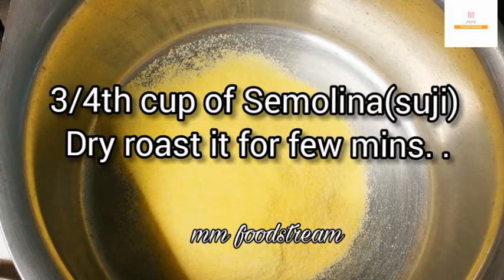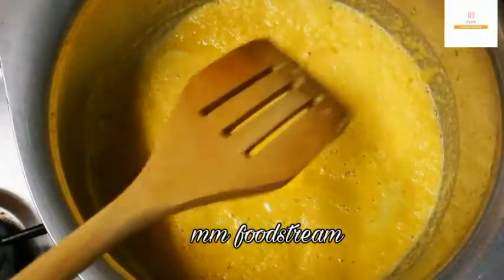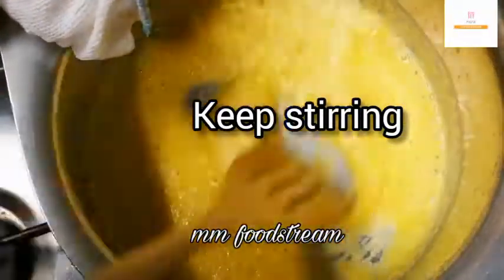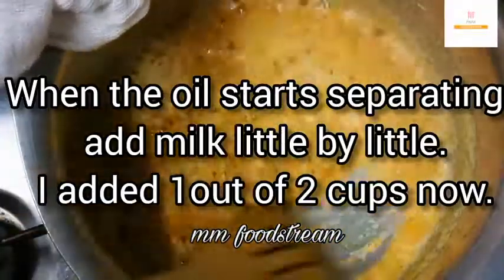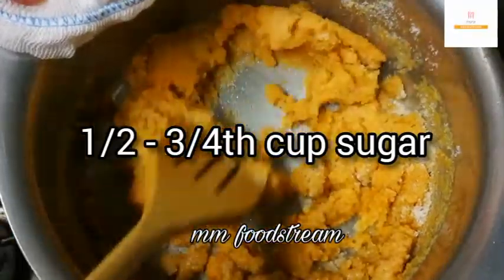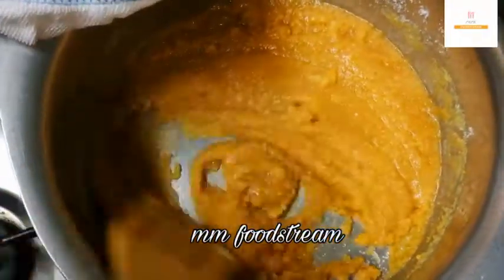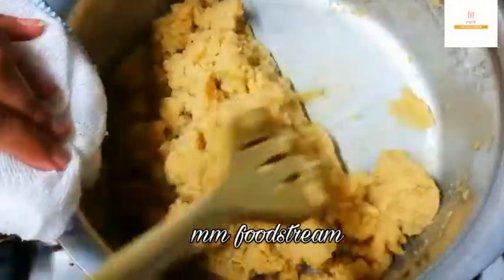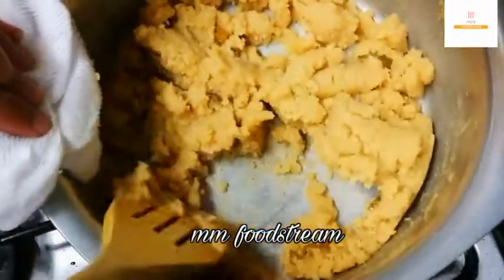Suji Halwa | Semolina Pudding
Ingredients:
Semolina / suji  3/4thcup
Oil 1/2cup butter 50g
Sugar 1/2-3/4cup
Milk 2 cups
Cardamom 2-3
Raisins or dry fruit of choice